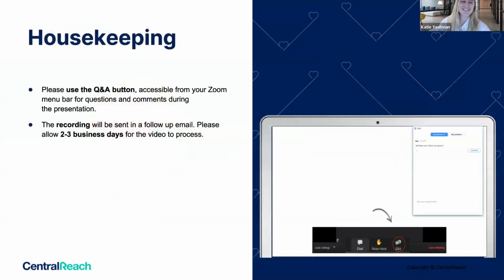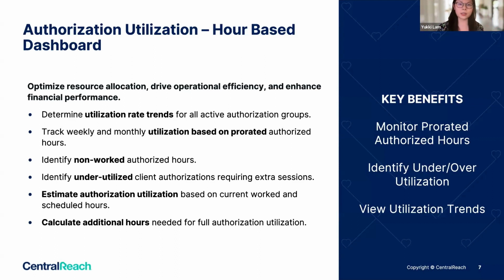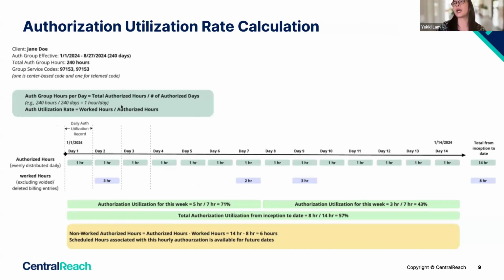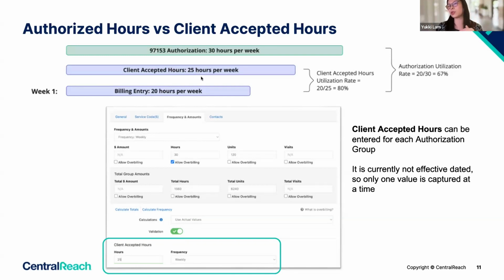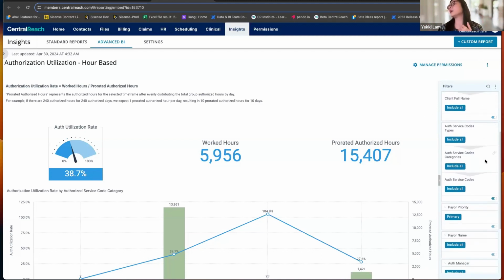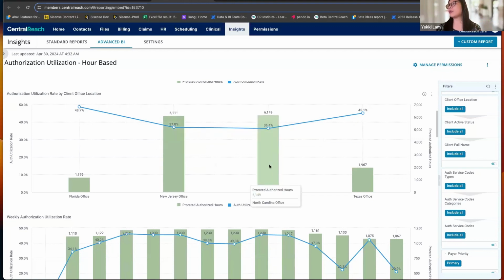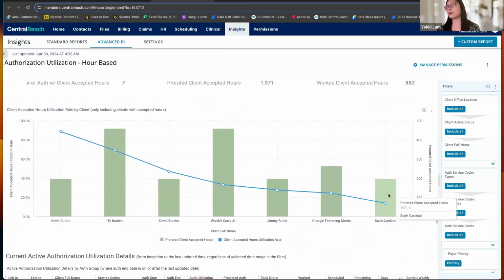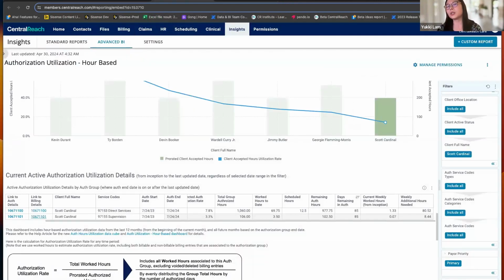Unlocking Insights with Advanced BI: Hour-Based Authorization Utilization Monitoring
Key Highlights:

Monitor prorated authorization utilization rates and client accepted hours usage effortlessly.
Explore the dashboard's intuitive data structure and key metrics, offering unparalleled insights.
Stay updated with recent enhancements and upgrades.
Experience a live demonstration of the dashboard's robust features and advanced filters (learning game-changing navigation tips along the way)!

Don't miss this opportunity to gain a competitive edge in managing your authorization utilization.